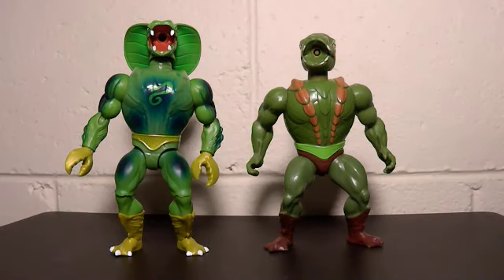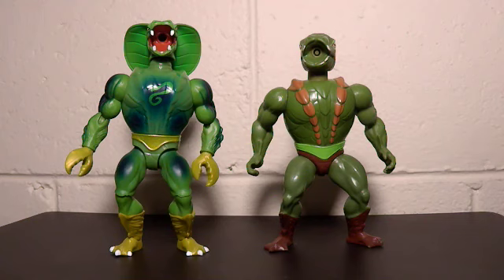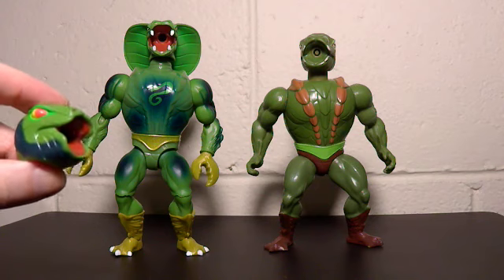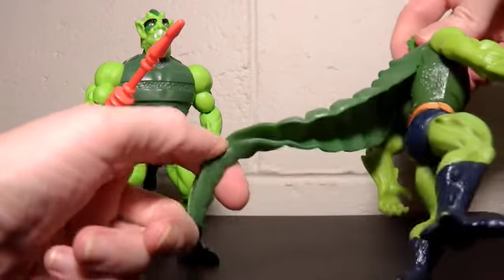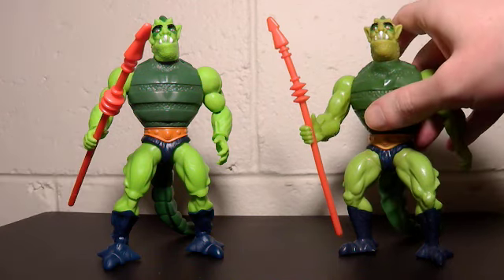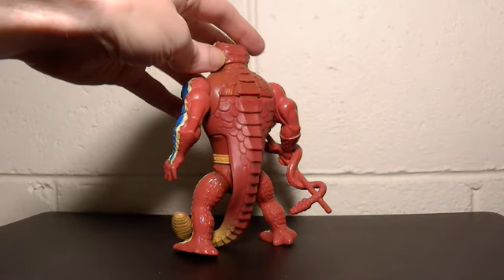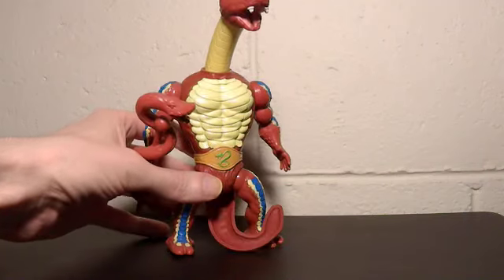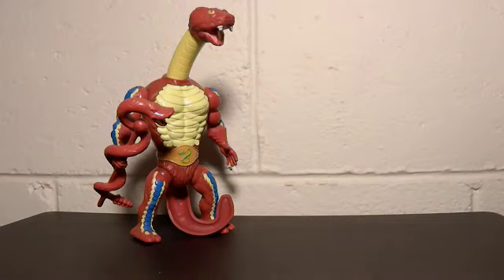Masters of the Universe Origins Kobrah Khan Vs Camo Khan